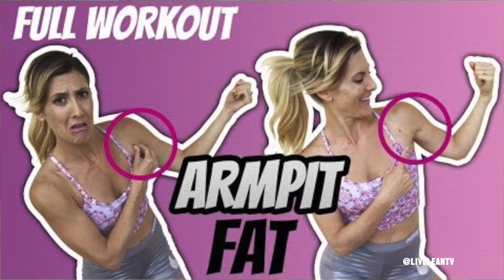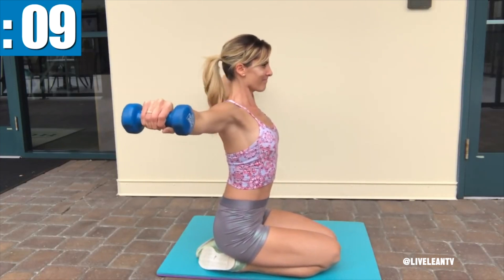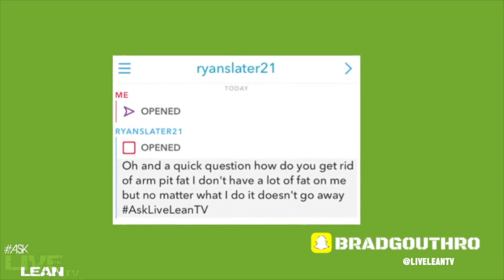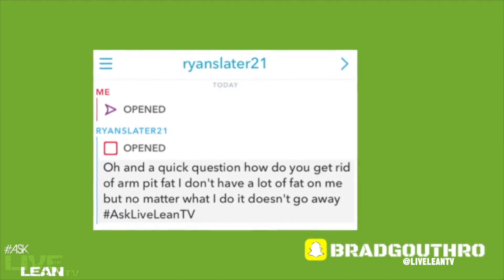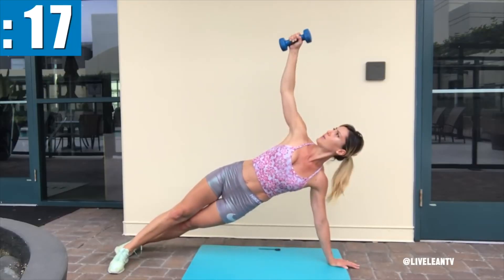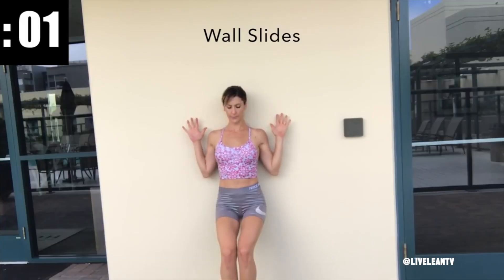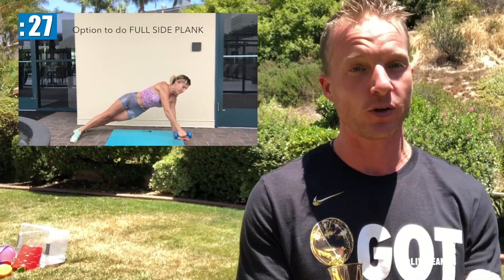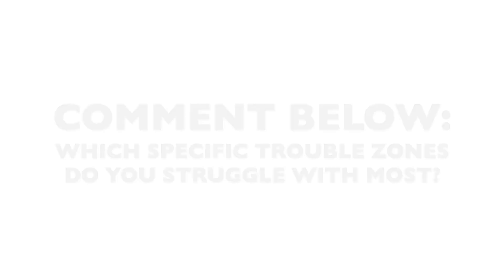How To Reduce Armpit Fat For Women And Men (THE TRUTH ABOUT ARMPIT FAT) | LiveLeanTV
On today’s episode of Live Lean TV, Jessica and I share the truth about how to reduce armpit fat for women and men.

ryanslater21 on Snapchat asks the following question: how do you get rid of armpit fat? I don’t have a lot of fat on me, but no matter what I do, it doesn’t go away.

As fitness trainers, we always get asked about how to reduce armpit fat, bat wings, and muffin tops. We call these the trouble zones for fat loss. The armpits are a classic example of what we call a trouble zone. Based on these trouble zones, these are the areas that the body holds on to the longest.

When people ask us about how to reduce armpit fat, they’re referring to the front and back of the armpit, not inside the armpit.

There are certain areas on the body that appear to have stubborn excessive fat, that just won’t go away. These areas are especially found where there are skin folds.

Unfortunately there is no such thing as spot reduction. Spot reduction is the concept of having the ability to target a specific area on your body for fat loss.

The opposite of spot reduction is spot shaping. Spot shaping is possible, and occurs when you can target a specific muscle group, like your biceps, to grow. Unlike spot shaping, you can’t isolate a specific fatty area on your body, like your armpit fat.

How To Reduce Armpit Fat For Women And Men
Jessica created a 10 minute follow along armpit fat workout, with a goal of spot shaping. In other words, targeting the lean muscles around the armpit area. By calling this an armpit fat workout, we’re not saying spot reduction is possible.

However, our clients, who follow targeted resistance training workouts, get better results than those who do not take any action in improving their trouble zones. This armpit fat workout can be a great way to help you start being more active in shaping your body. If you want a longer workout, simply repeat this armpit fat workout two or three more times.

What if I’m already pretty lean?
Even if you’re already pretty lean, the best way to reduce stored fat in these trouble zones is more body fat reduction. Depending on the person, body fat can be distributed and stored in different areas of the body. For example, one person may store more body fat in the form of cellulite on their thighs.

Another person, with the exact same body fat percentage, may store more fat on their arms. Regardless of where the body fat is stored, it’s ultimately going to take longer to burn off that area of fat.

However, it’s not a case of never being able to lose body fat in that specific area. It’s just a case of time, and being at a low enough body fat percentage. If you still have pockets of body fat, including armpit fat, it just means your overall body fat is higher than it needs to be. In other words, you still have more body fat to lose.

Bottom line on how to reduce armpit fat. Ultimately it comes down to this, you need to lose more body fat.

For the best results on losing body fat and reducing trouble zones, such as your armpit fat, we recommend you follow a comprehensive full body training program, designed for fat loss

Welcome to Live Lean TV. The online fitness and nutrition show, hosted by Brad Gouthro and Jessica Gouthro, teaching you how to LIVE THE LEAN LIFESTYLE 365 days a year. Watch hundreds of fat blasting & muscle building workouts, easy and delicious recipes, as well as fitness and nutrition tips to get you your dream body (and maintain it 365 days a year).